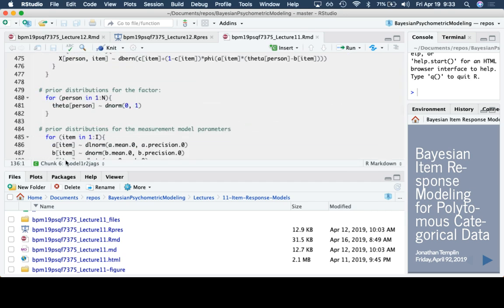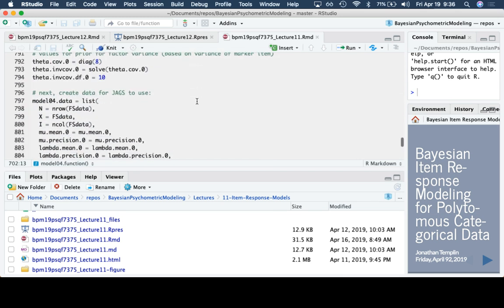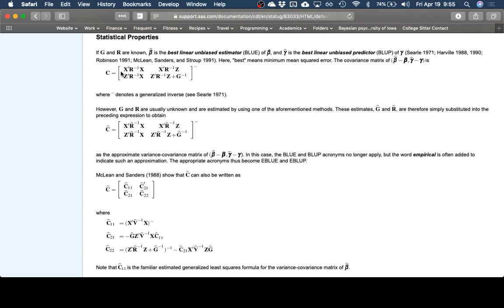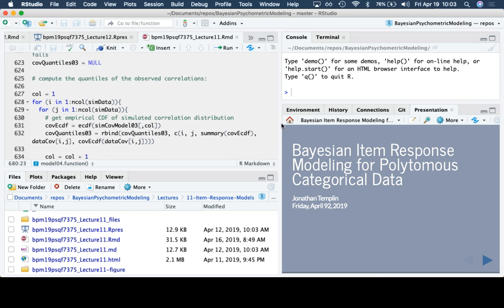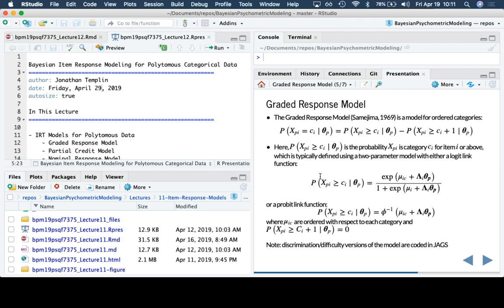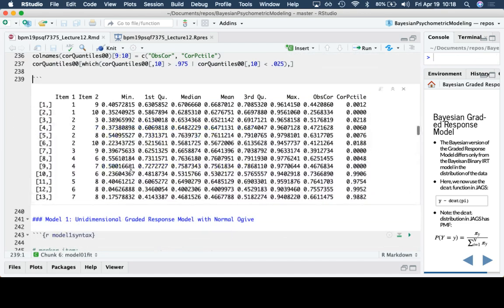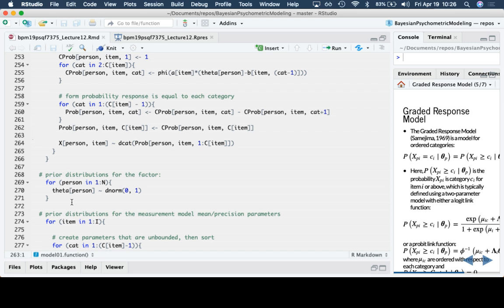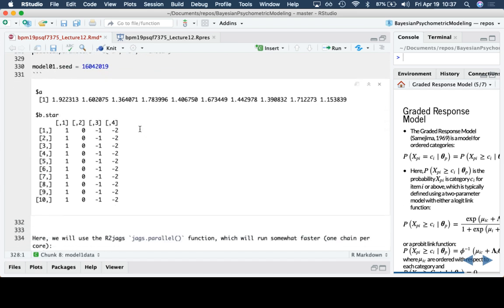Bayesian Psychometric Modeling: 19 Apr 2019; Part 1